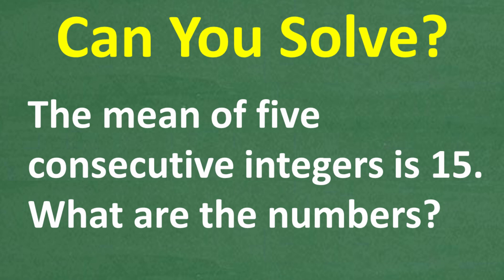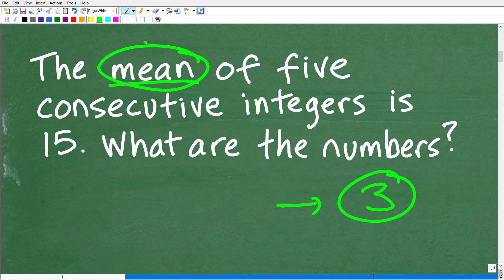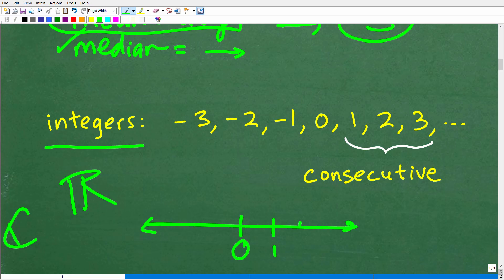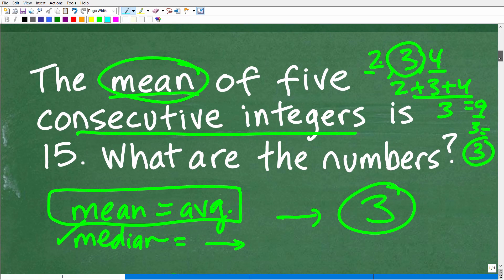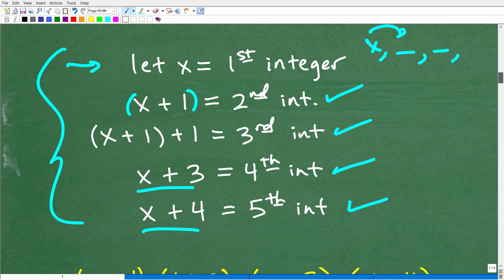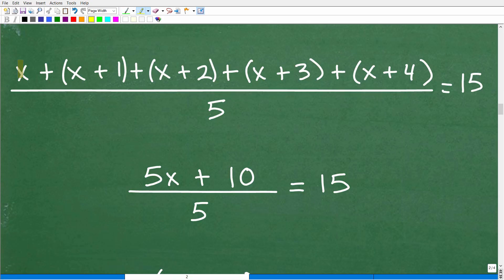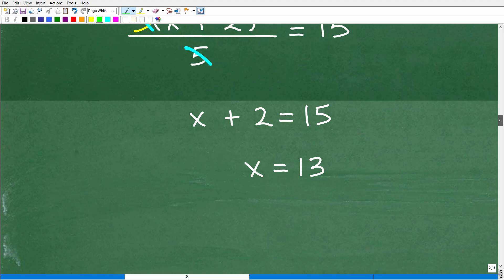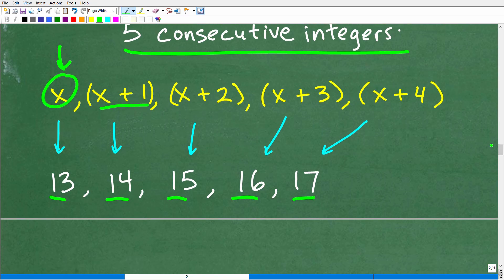Can You Find 5 Consecutive Integers That Average 15?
Algebra word problem about the mean(average) of consecutive integers.

• HOMESCHOOL MATH
• COLLEGE MATH